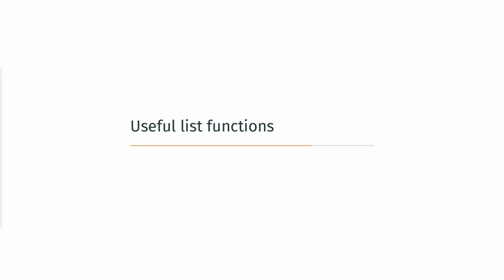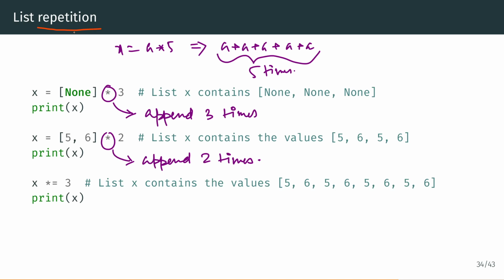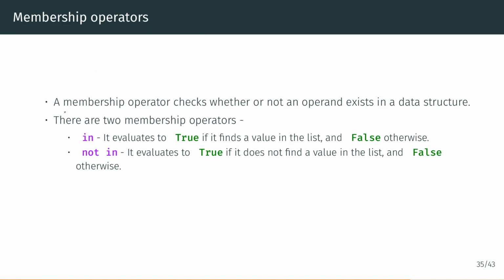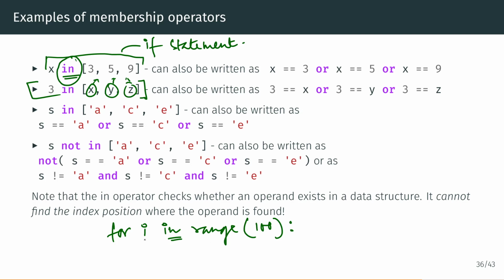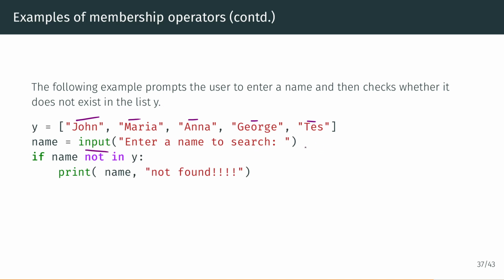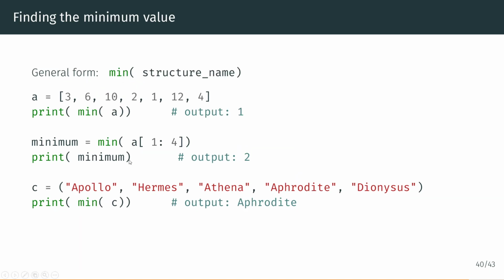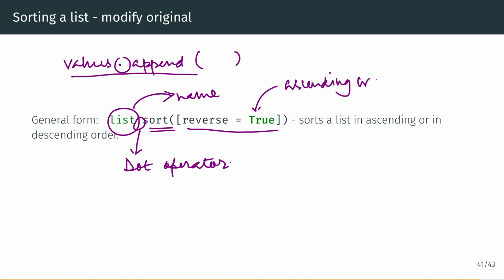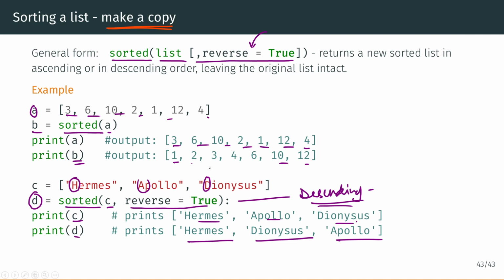Useful List Functions